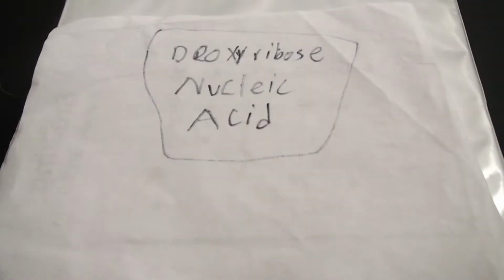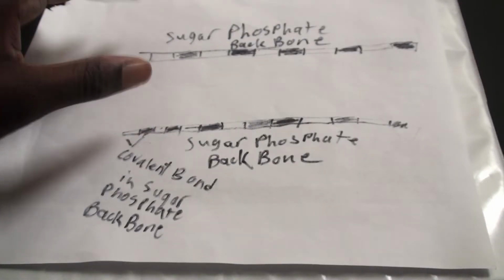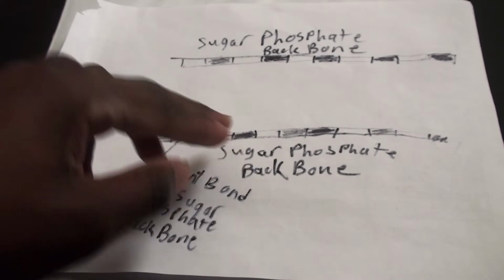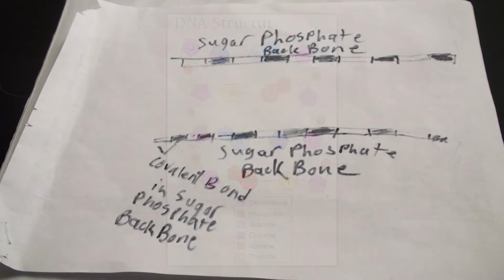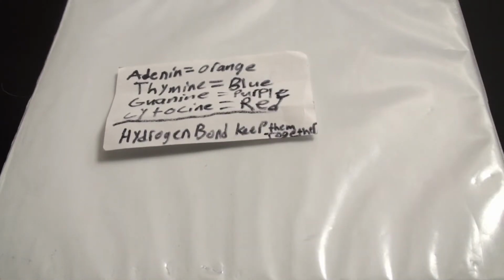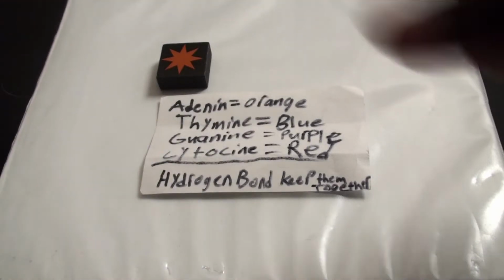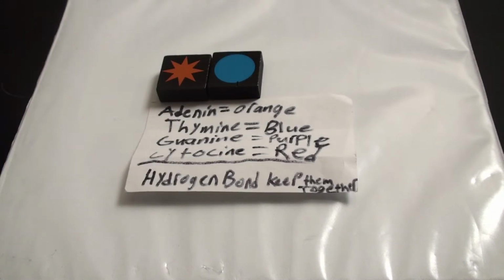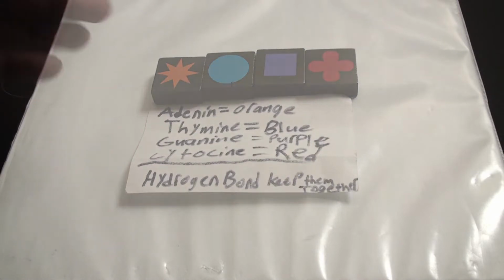BIG_BRAIN_BIOLOGY_VIDEO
CORRECTION: The Definition of complementary was wrong. It actually means when the the nitrogenous bases match up in a sequence and pair correctly. The bases complement each other in this way.
This video yet again was for a school project. It covers how your DNA Replicates. Watch this, and then feel your small brain GROWWW!!